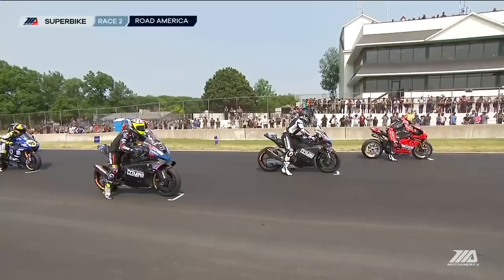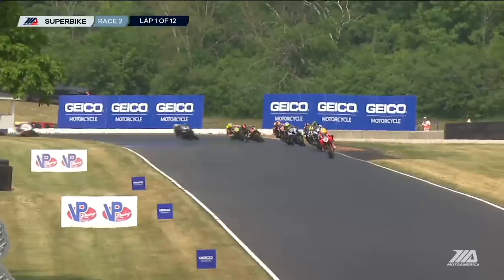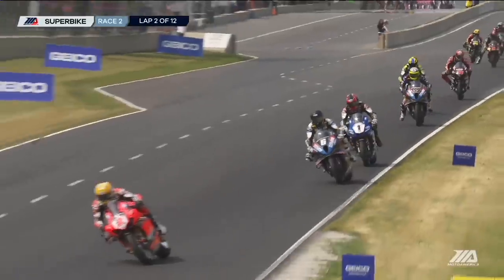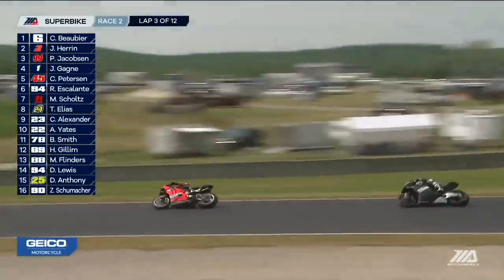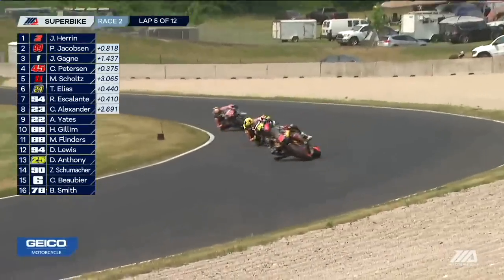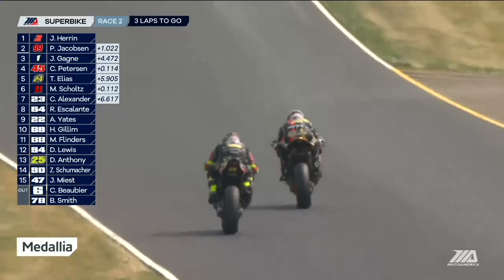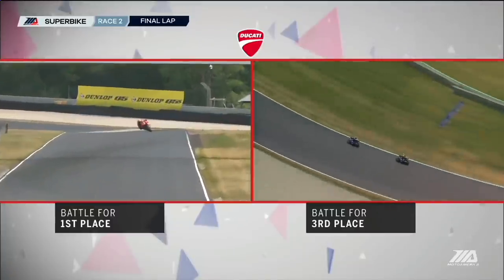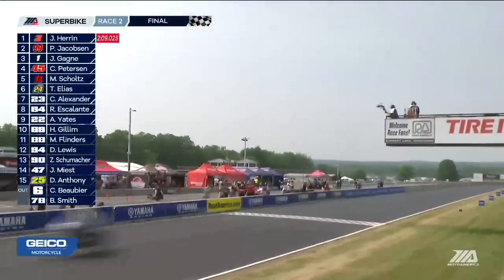MotoAmerica Medallia Superbike Race 2 Highlights at Road America 2023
Take a look at these highlights from an exciting Medallia Superbike race two at Road America where some of the world's best motorcycle road racers showcased their talents at "America's National Park of Speed."

Support MotoAmerica on YouTube and get access to MotoAmerica specific YouTube perks

Watch all classes during the MotoAmerica 2023 season live and on demand on MotoAmerica Live+